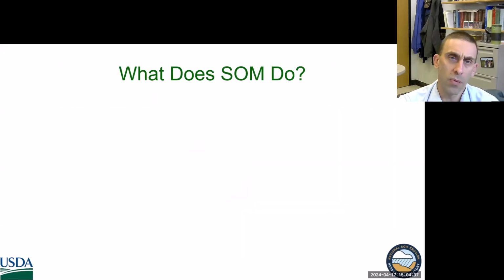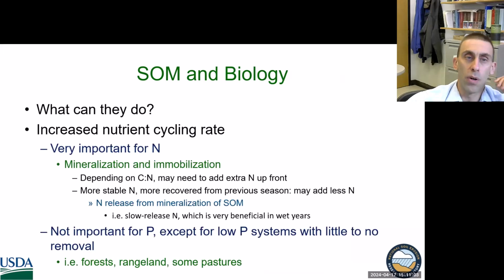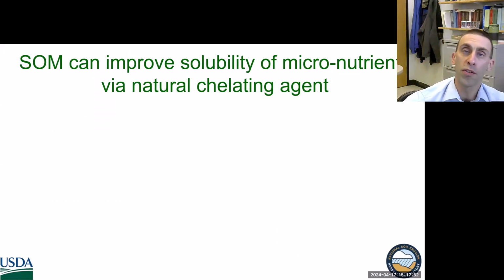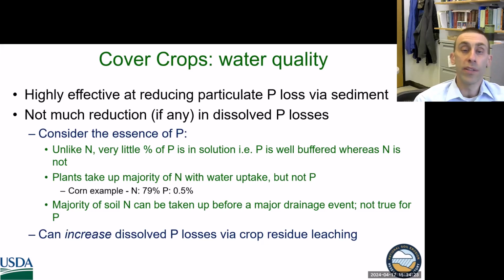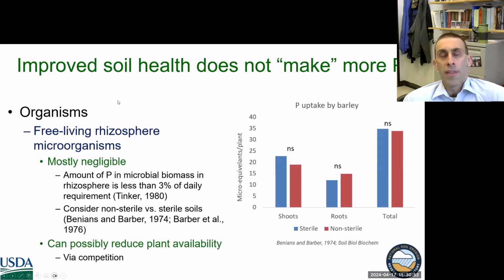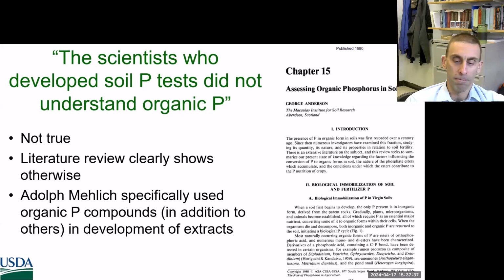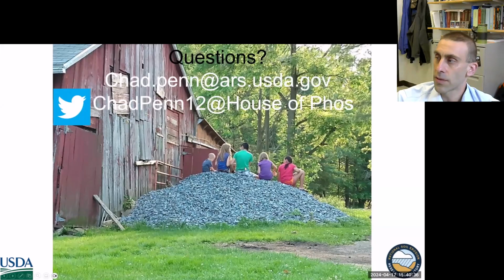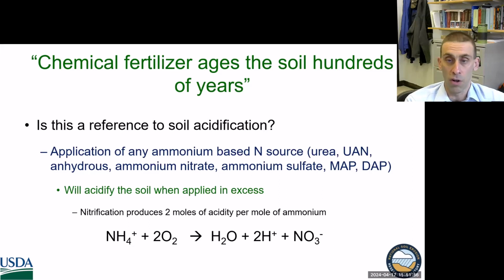Soil health and nutrient management: What it can and cannot do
Improved soil health provides several benefits to crops and water quality.  However, there are limitations and as a result, some misconceptions exist. This Digital Cafe featured Chad Penn, Research Soil Scientist at USDA-ARS and Adjunct Professor of Agronomy at Purdue University, who addressed how improved soil health impacts soil fertility and nutrient transport, as well as dispelling common myths.